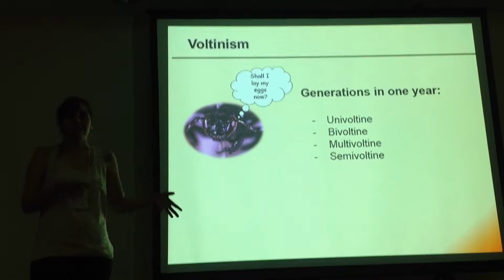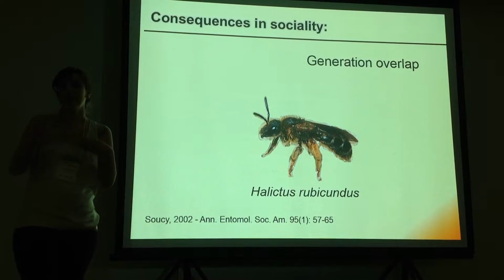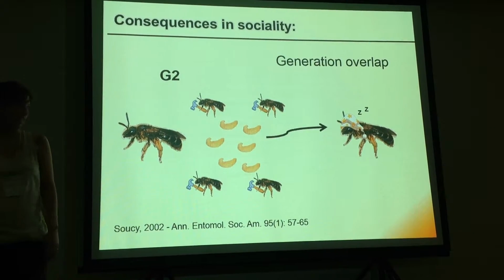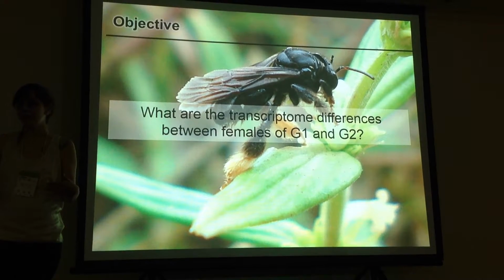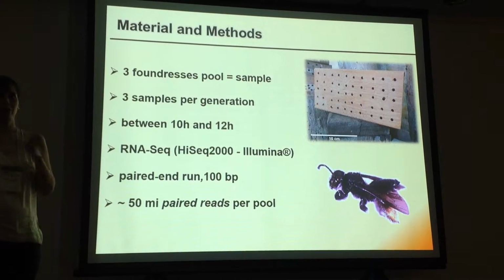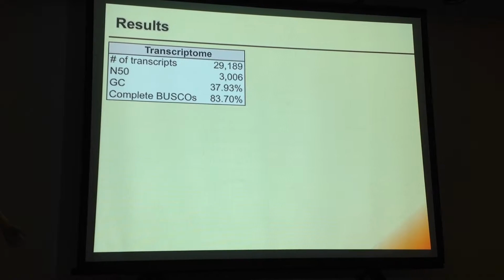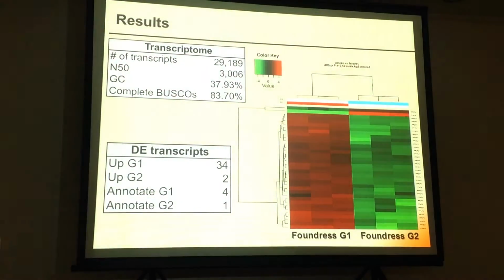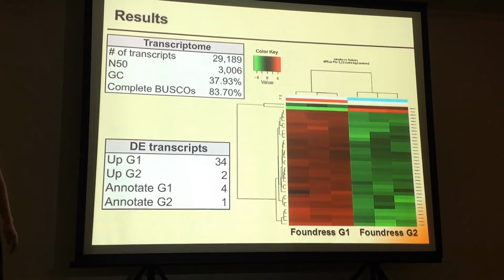Araujo: Gene expression analyses of bivoltine behavior in the solitary bee Tetrapedia diversipes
Presentation by Natália de Souza Araujo